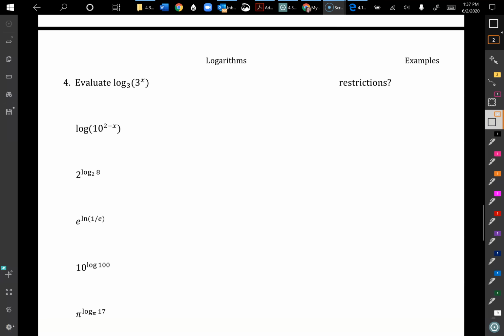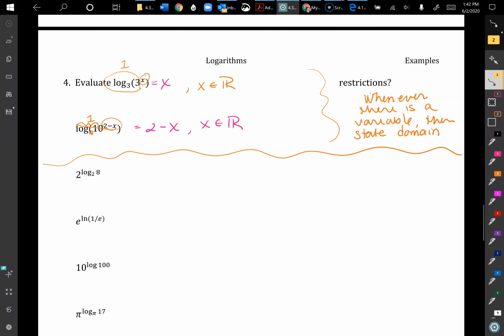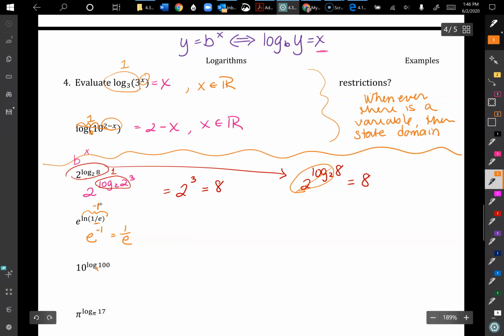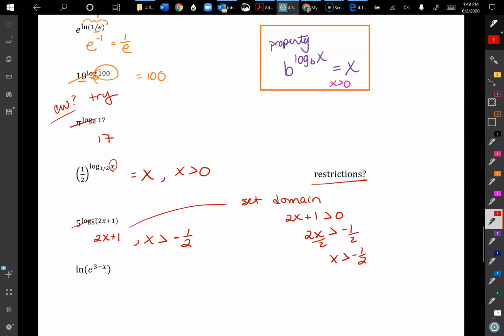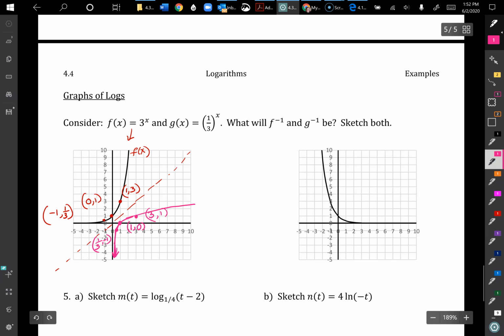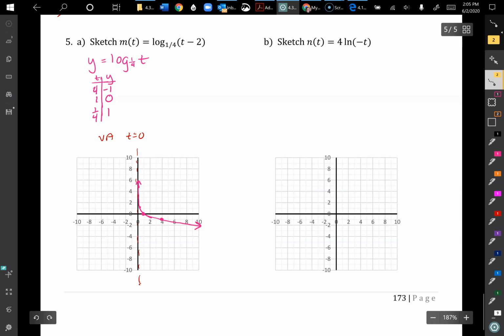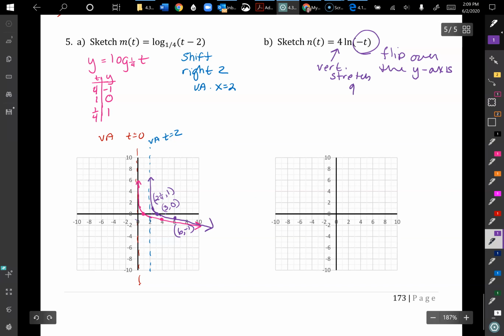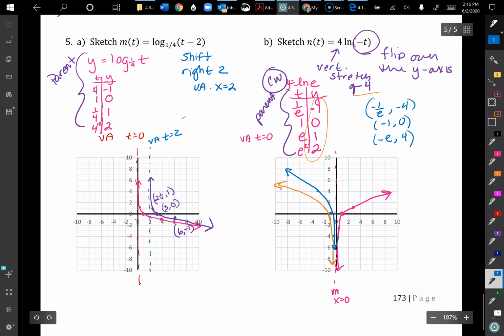4.3 part 3 Logs Intro (pg 172) & 4.4 Graphing Logarithmic Functions Math 141